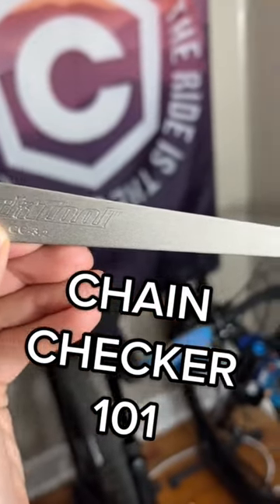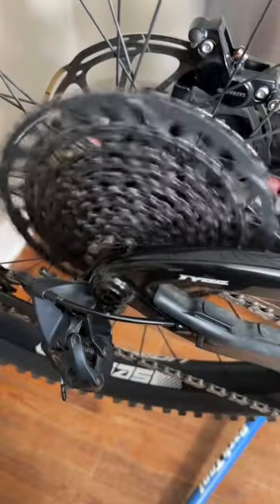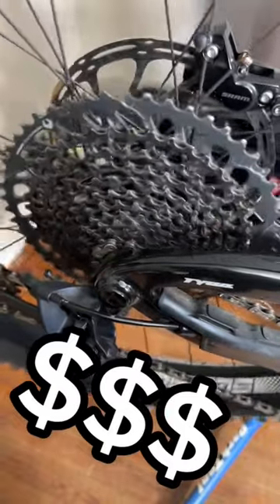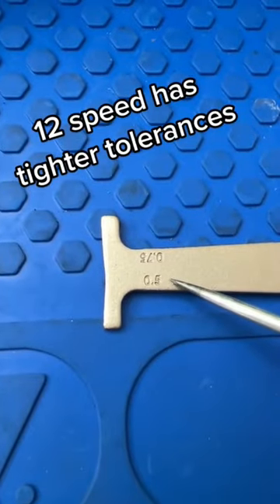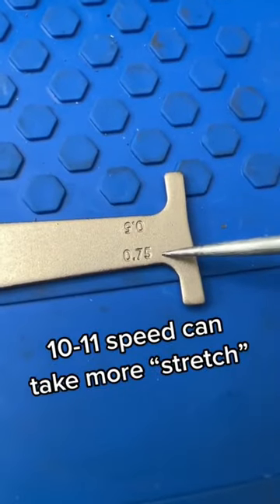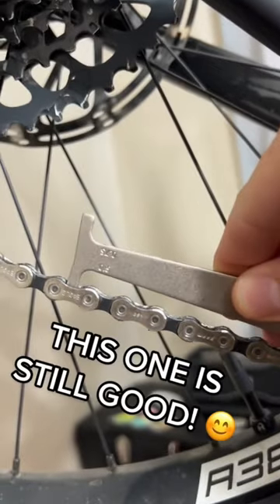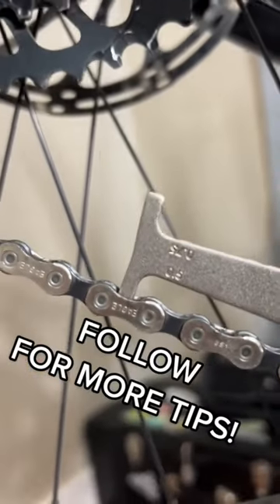Check Your MTB Chain! ⛓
MY GEAR:
Full Face Helmet
Hip Bag
Clip In Riding Shoes
Half Shell Helmet
Flat Riding Shoes

My Camera Gear:
GoPro Hero 10 Black
Canon M50 MkII
EVOC CP26 Camera Bag